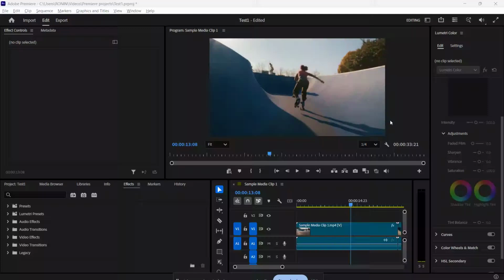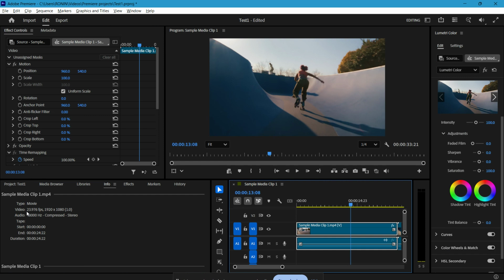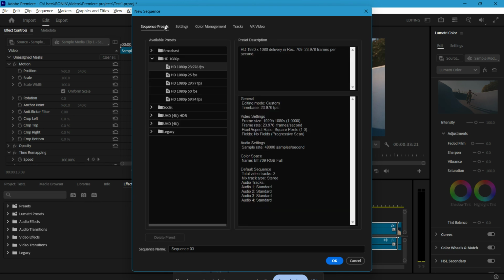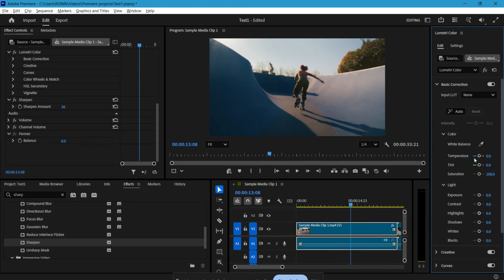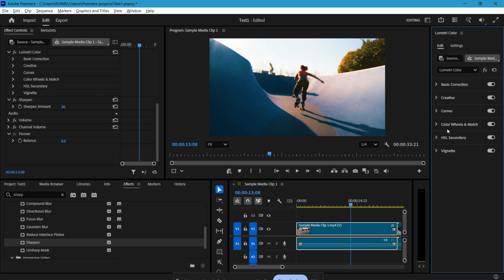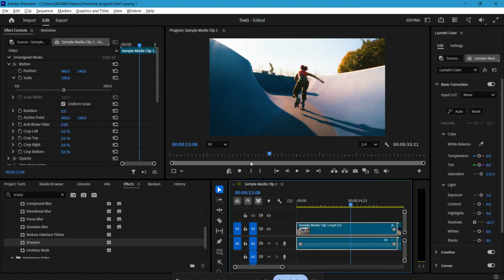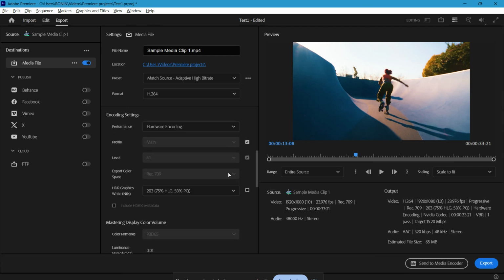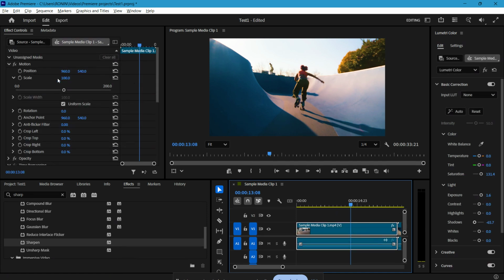How To Improve Video Quality In Premiere Pro Easy Guide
Learn how to improve video quality in Premiere Pro with simple editing, color, sharpening, and export settings that make your footage look cleaner and more professional.
Follow along step by step to boost sharpness, reduce noise, set the right sequence, and export in high quality for better results.

🕚Timestamps:
0:00 Intro
0:18 Use High-Quality Source Files
0:42 Set Correct Sequence Settings
1:14 Improve Sharpness
1:37 Adjust Color For Better Quality
2:07 Reduce Noise And Grain
2:28 Scale Clips Properly
2:48 Enable High-Quality Rendering
3:04 Export With Best Settings
3:39 Avoid Recompression
3:53 Use Better Codecs
4:08 Outro

✍️What You'll Learn In This Video:
• How To Use High-Quality Source Files For Better Video Results
• How To Match Sequence Settings In Premiere Pro
• How To Sharpen Footage Without Adding Noise
• How To Use Lumetri Color To Improve Video Quality
• How To Reduce Noise And Grain Subtly
• How To Scale Clips Properly Without Losing Sharpness
• How To Enable Maximum Bit Depth And Render Quality
• How To Export High-Quality Videos From Premiere Pro
• How To Avoid Quality Loss From Recompression
• How To Use ProRes For Advanced High-Quality Exports

💡Pro Tips:
• Always start with the cleanest, highest-resolution footage available
• Use sharpening lightly so your video does not look harsh or noisy
• Color correction often improves perceived quality more than sharpening alone
• Keep bitrate higher when exporting if you want a cleaner final upload
• Avoid repeatedly re-exporting the same file to preserve quality